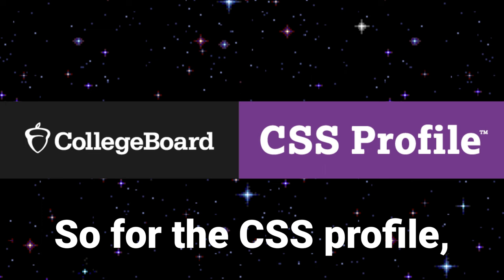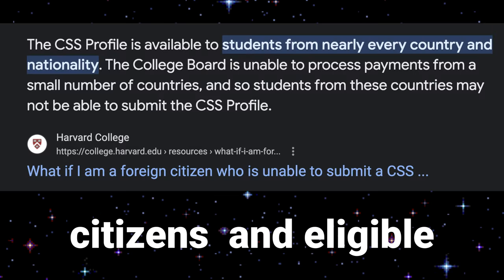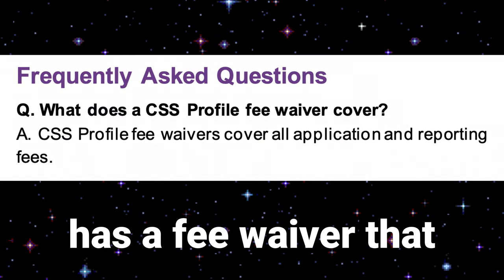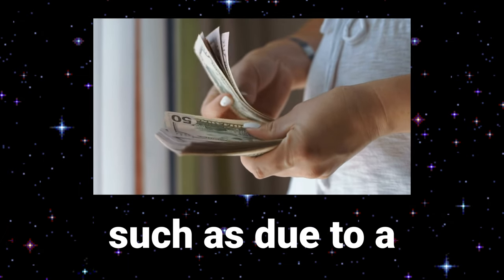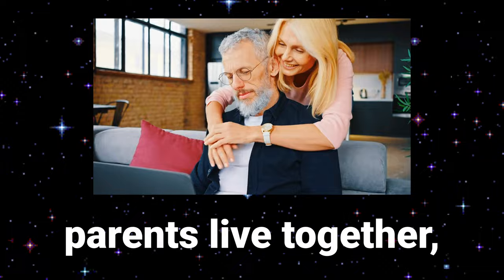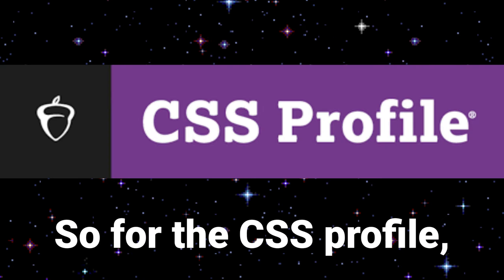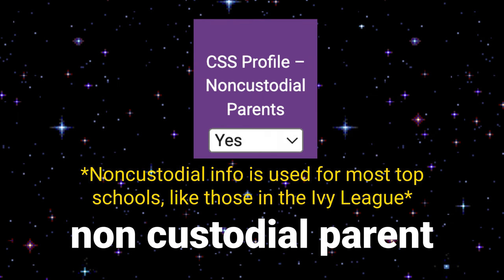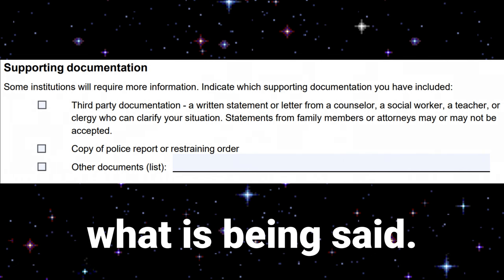FAFSA vs. CSS Profile (getting MORE financial aid, fee waivers, & more)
Watch this informational video to learn the differences and similarities between the FAFSA vs. the CSS Profile used to apply for financial aid at public and/or private colleges and universities in the United States.

⏰ TIME STAMPS:
00:00 -